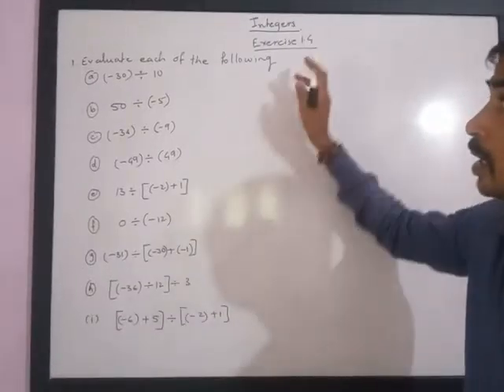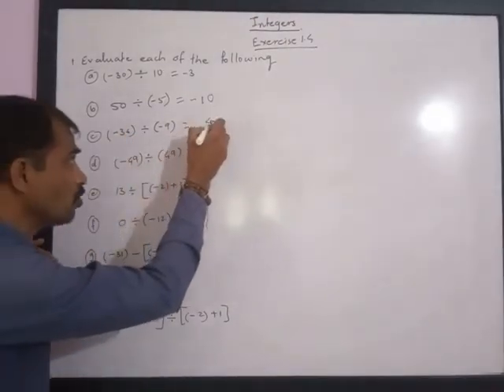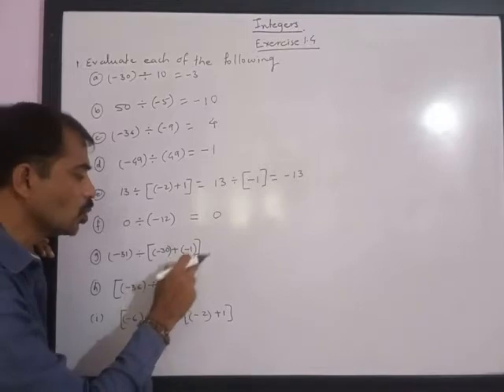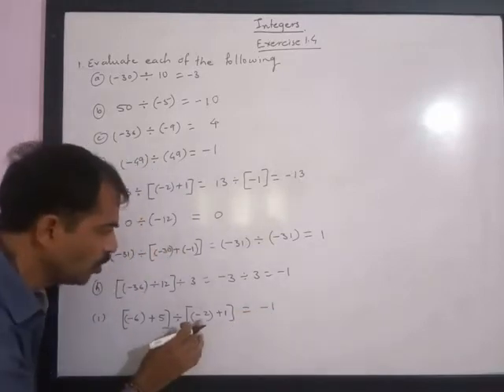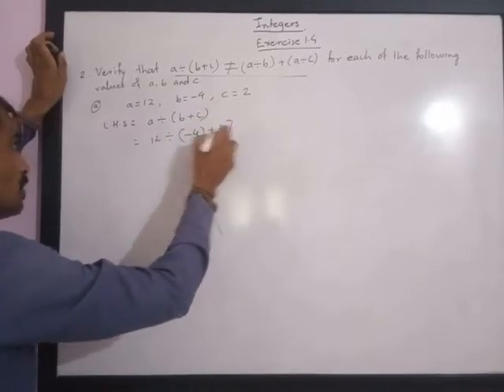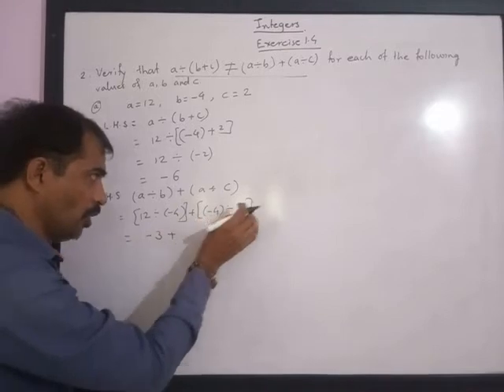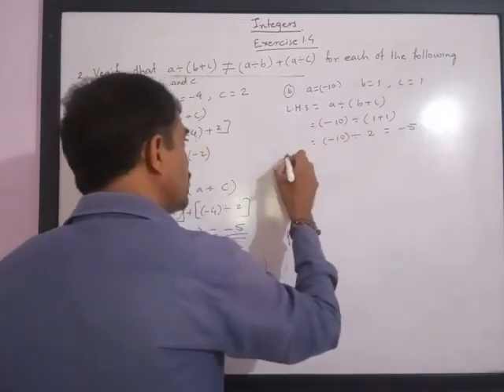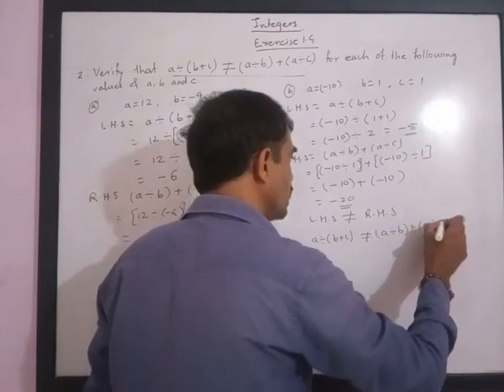Class 7 Integers. Exercise 1.4, Example 1,2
Exercise 1.4, Example 1,2